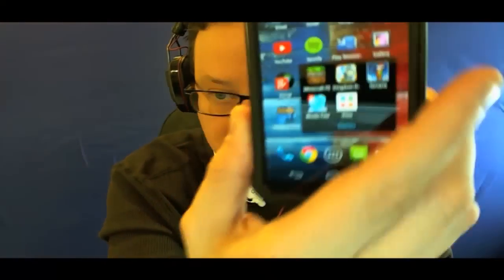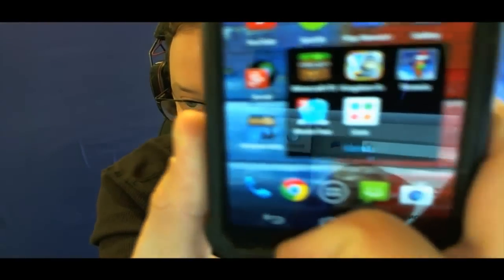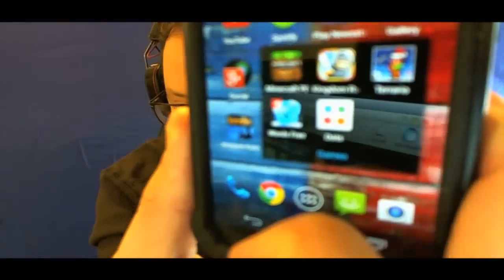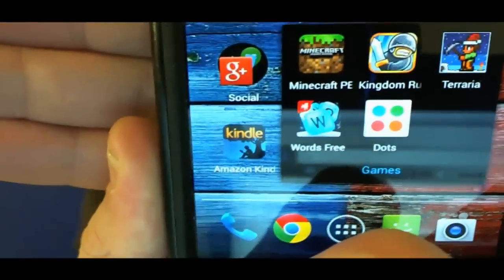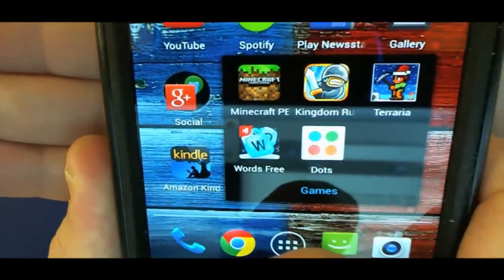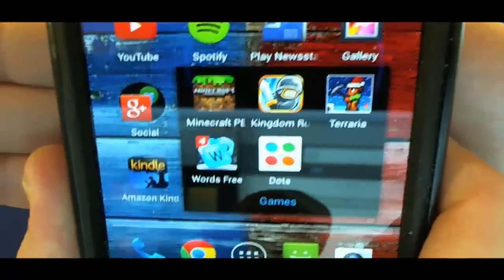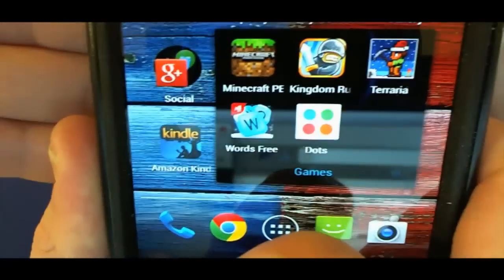Ask Me Anything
Because I have been asked to do this a bunch of times, I will have a LIVE Ask Me Anything video tomorrow at 1 PM (Eastern Standard Time).

I already have a bunch of questions that people left on my web site, but if anyone wants to ask me questions live you will have an opportunity to do so.